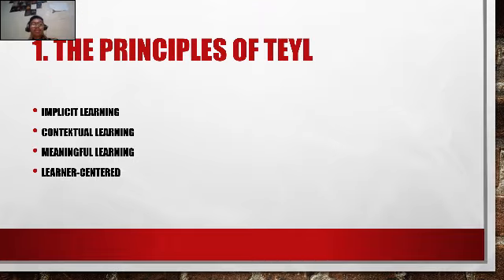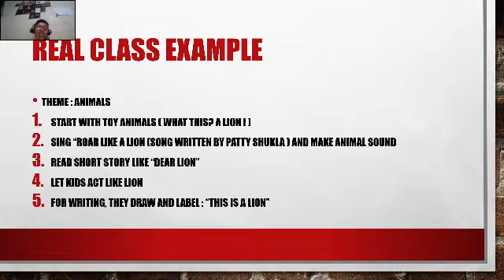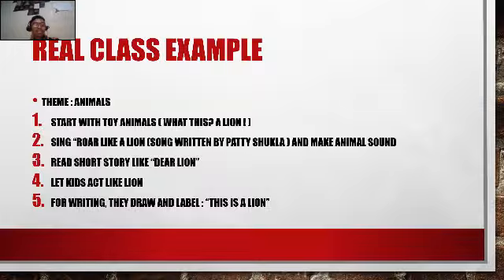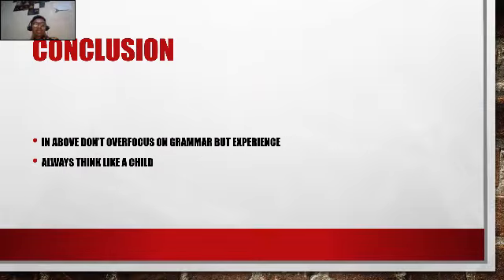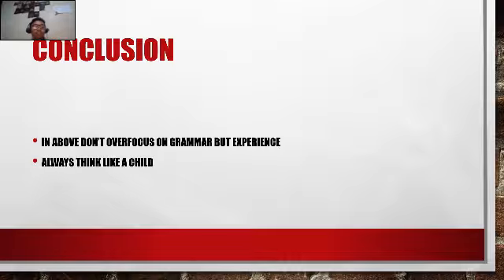NAZWAN ADWA NABILAH (1232040152) - TEYL - VLOG 2